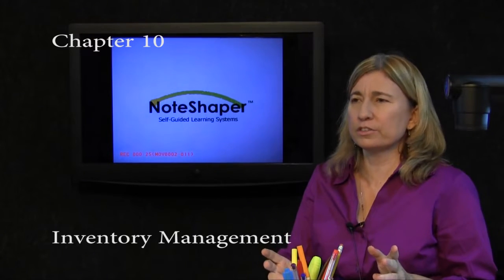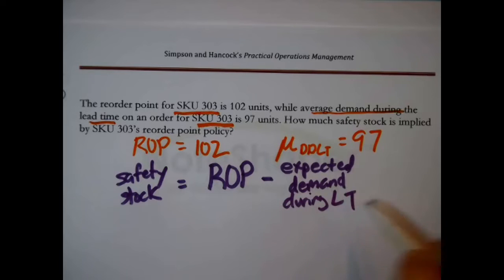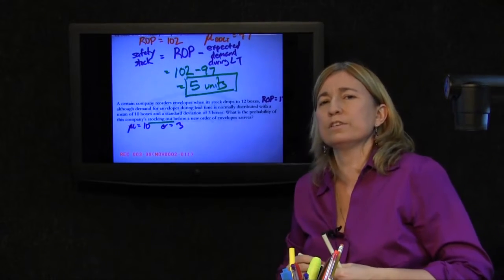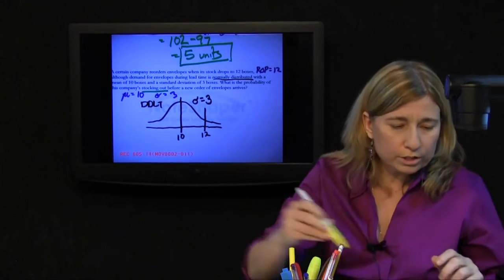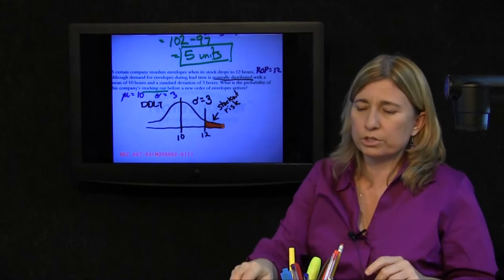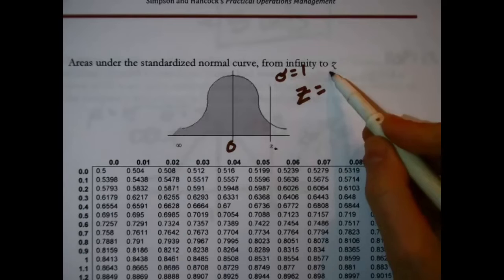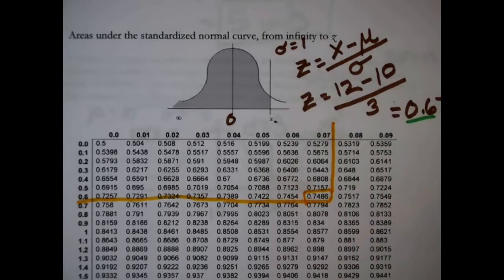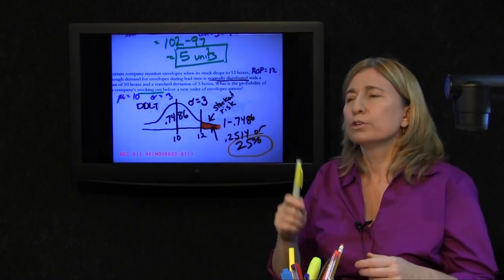Practical Operations Management, Ch 10, Inventory Management, Quick Start #19 to #20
Download the Note Frame from noteshaper.com Practical Operations Management 2nd Edition, Chapter 10, Inventory Management, Quick Start #19 to #20.